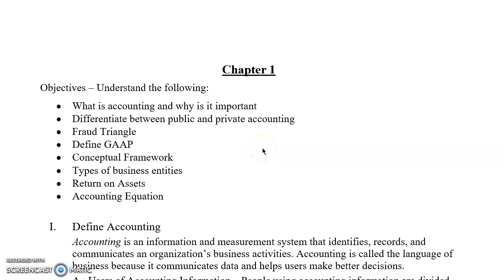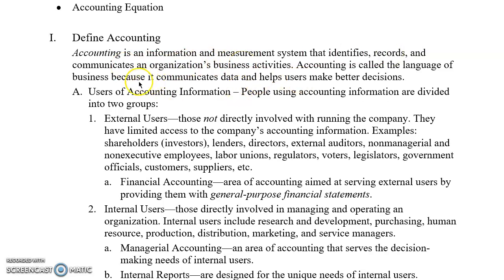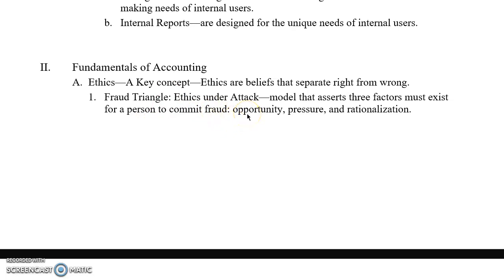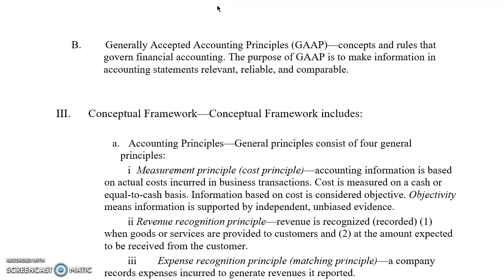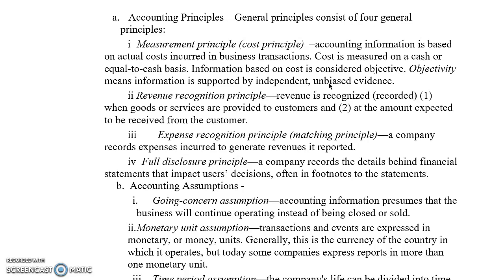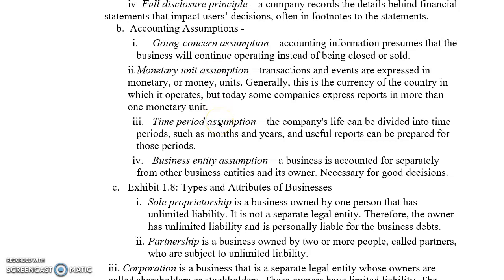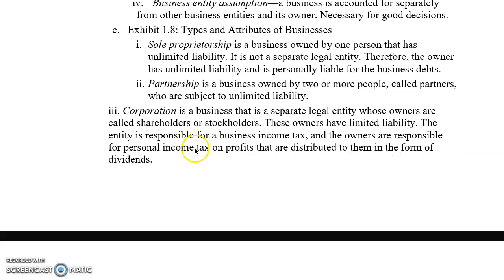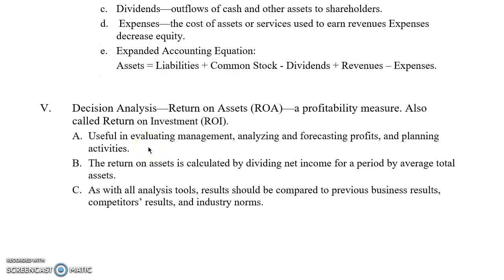BADM CH1 Video Tutorial